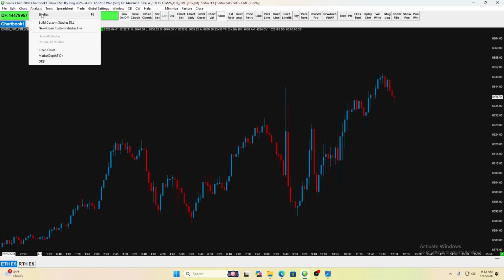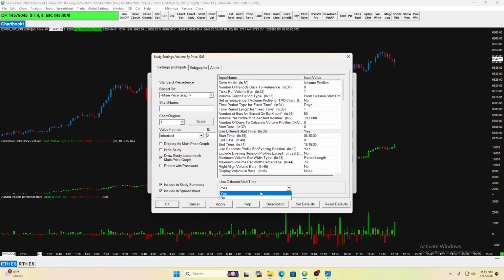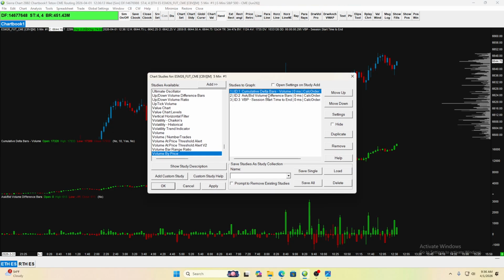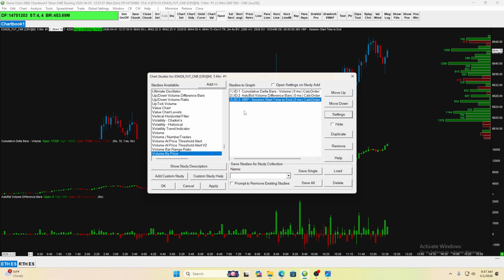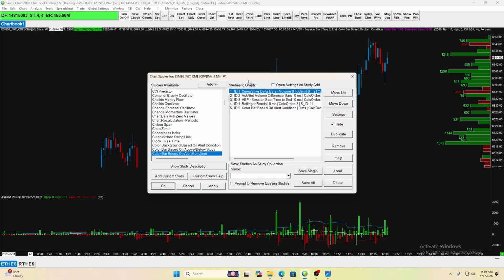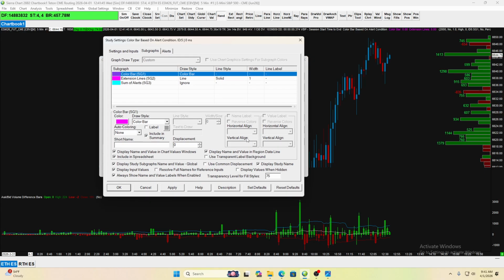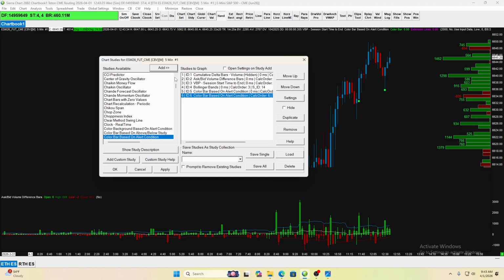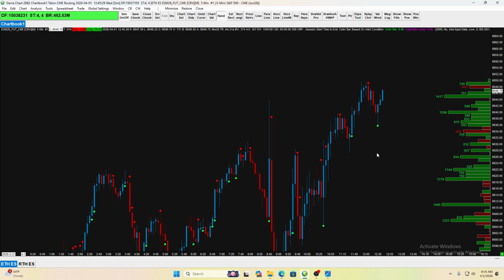How to Add Delta in Sierra Chart (Bar Delta, CVD & Delta Profiles)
In this Sierra Chart tutorial I show you how to add and use Delta in Sierra Chart, including all three major types of delta used by order flow traders.

In this video you'll learn how to add:

• Bar Delta
• Cumulative Volume Delta (CVD)
• Delta Profiles (Delta by Price)

These tools are some of the most important order flow indicators for understanding buying vs selling pressure inside the market.

I walk step-by-step through how to add each delta study directly inside Sierra Chart, how they work, and how traders use them to analyze market behavior.

Then at the end of the video I show something extremely powerful:

How you can use Sierra Chart's built-in studies to create your own custom delta signals without any coding.

Using Sierra Chart's Color Bar Based on Alert Condition study, you can combine delta with other built-in studies to create custom order flow triggers and signals directly on your chart.

This allows you to build your own delta-based setups and alerts using nothing but Sierra Chart's native tools.

If you're learning order flow trading or want to better understand how delta works inside Sierra Chart, this tutorial will show you exactly how to set it up.

• How to add Bar Delta in Sierra Chart
• How to add Cumulative Volume Delta (CVD)
• How to add Delta Profiles / Delta by Price
• How delta reveals buying vs selling pressure
• How to create custom delta signals using built-in Sierra Chart studies

OrderFlow Edge Chartbooks & Custom Studies

Futures trading involves substantial risk of loss and is not suitable for all investors. This content is for educational and entertainment purposes only and should not be considered financial advice.